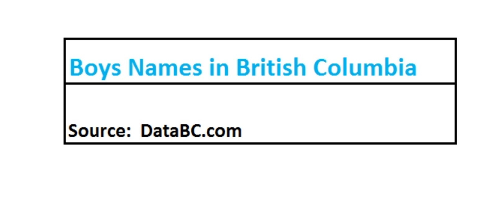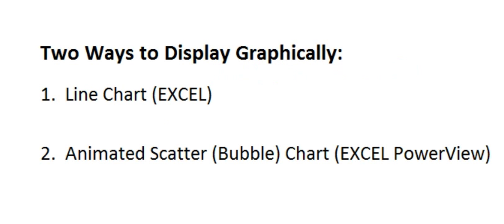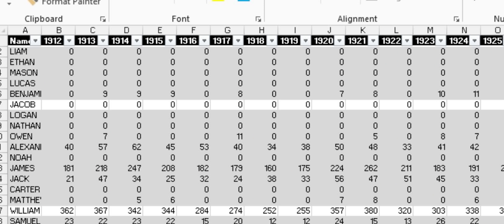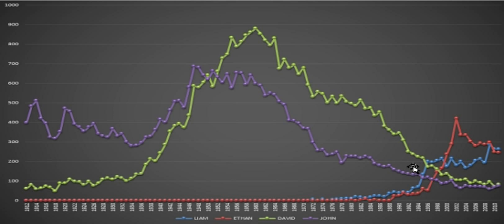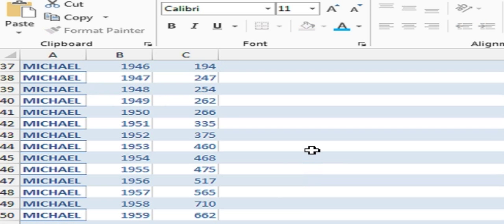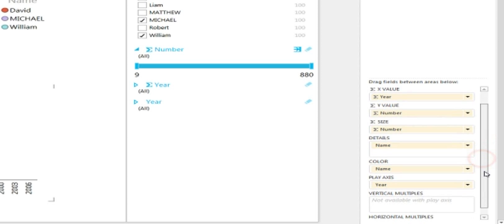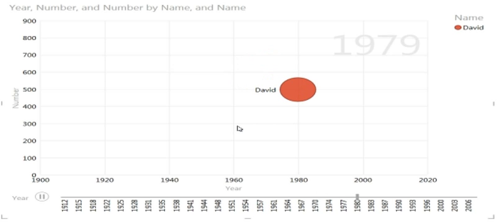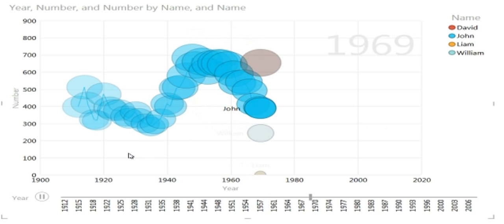Boy Names in BC using EXCEL Bubble Chart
Using a source file from DataBC with all the boy names for the last century I generated a couple of ways to help user view the data.  One using the traditional line chart in EXCEL.  The other using the animated bubble/scatter chart in EXCEL 2013 Powerview.

This video is for providing an example of ways to present data.  I wanted to make a few clips using animated bubble charts and not do the usual boring sales/product financial data.   Interesting to see how certain how names go through phases of popularity.   FYI, John was the most popular name in 1912; Liam is the most popular in 2012.

And to be fair, I'll do another clip for Girl Names soon.   The list of boy names is 1,750.  The list for girls is much longer.